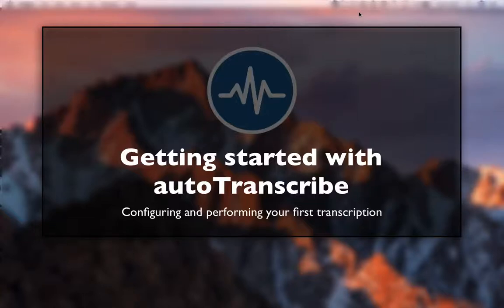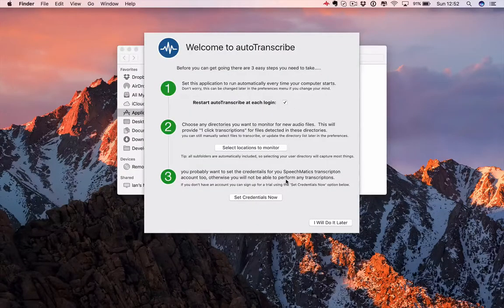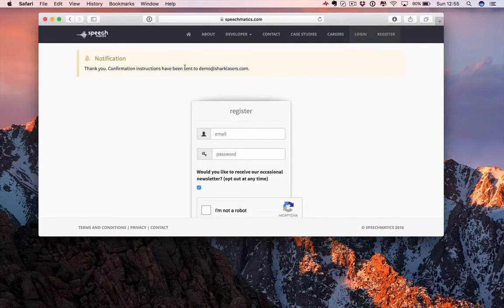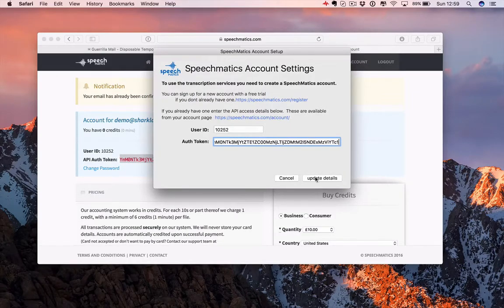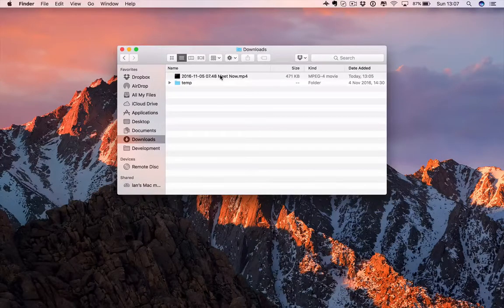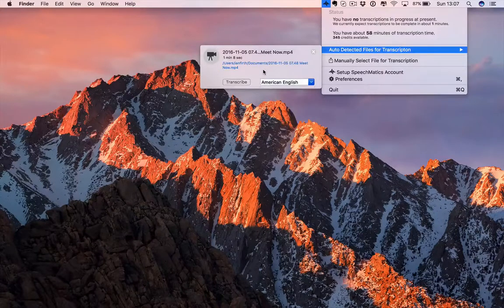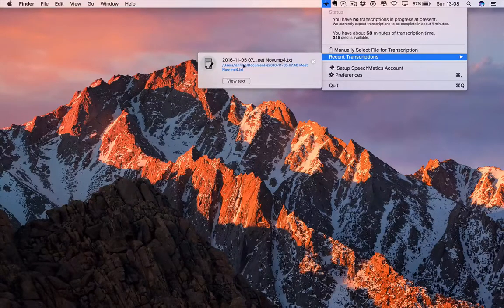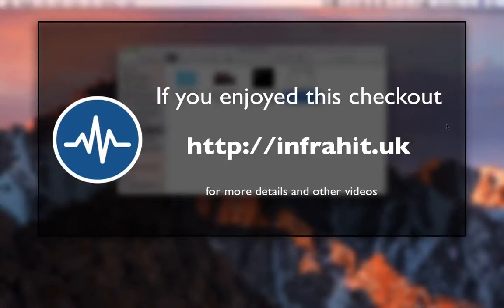autoTranscribe getting Started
Overview of how to get started with the autoTranscribe app.  Available in the app store for mac